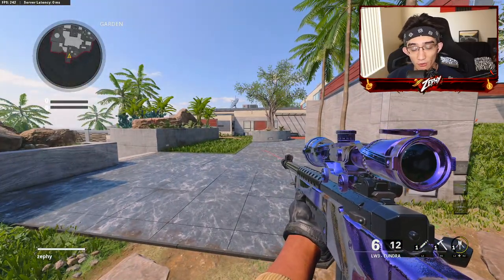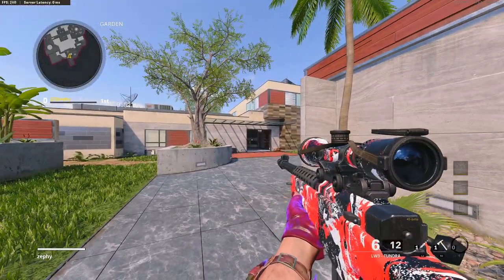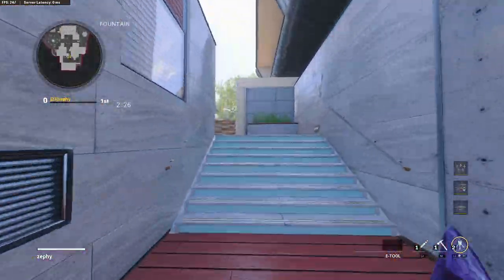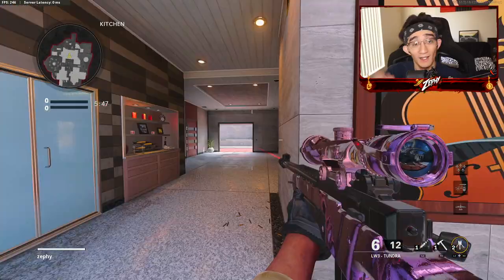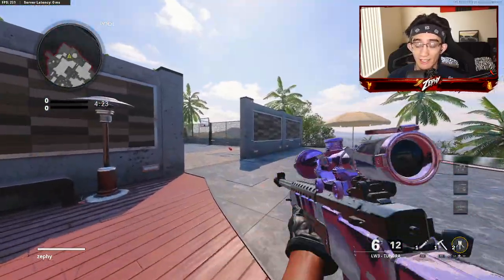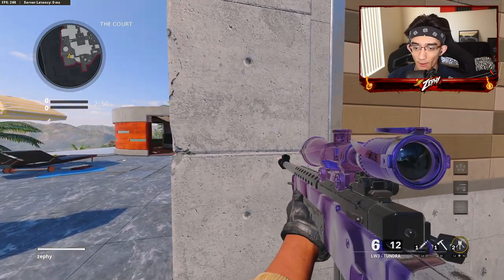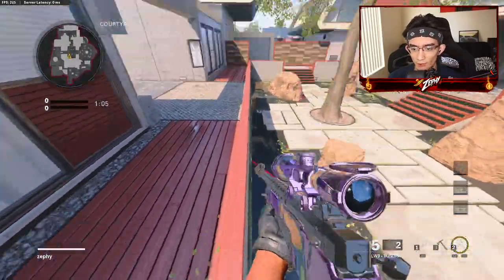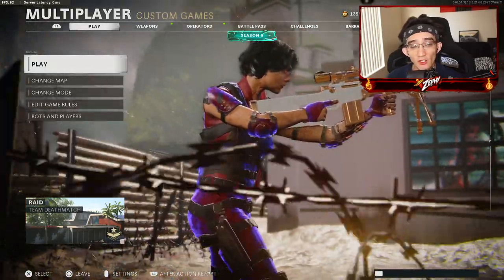the SECRET to MASTER Sniping Movement in Black Ops Cold War...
Call of Duty Black Ops Cold War Sniping Movement Secrets, Settings, Tips for Controller & Keyboard and Mouse quickscoping that improves your aim and ability to dodge bullets. This Call of Duty Black Ops Cold War multiplayer gameplay relates to PS5, Xbox Series X, and PC. Try these BOCW tips to get an advantage!

If you guys have any questions or suggestions, be sure to leave them in the comments below! :)

Call of Duty: Black Ops – Cold War is a first-person shooter video game developed by Treyarch and Raven Software and published by Activision. It is the sixth installment in the Black Ops series, and the seventeenth installment in the overall Call of Duty series. Serving as the direct sequel to Call of Duty: Black Ops (2010) and the direct prequel to Call of Duty: Black Ops II (2012), the game was released on November 13, 2020.Black Ops – Cold War is set during the early 1980s of the Cold War. Its campaign follows CIA officer Russell Adler as he pursues an alleged Soviet spy, Perseus, whose stated goal is to subvert the United States and tilt the balance of power toward the Soviet Union.